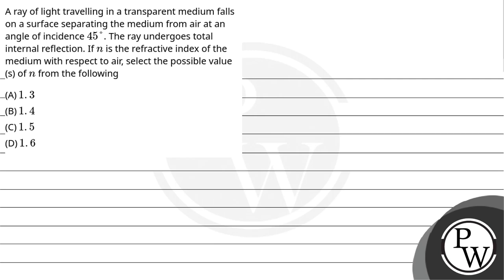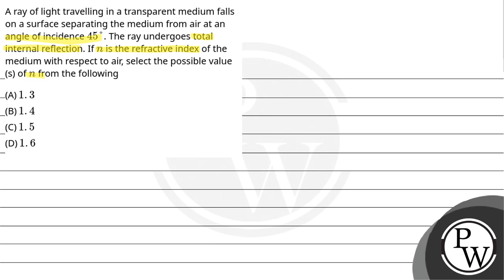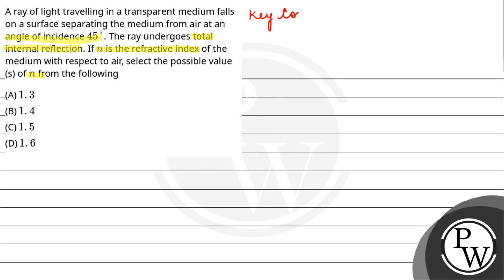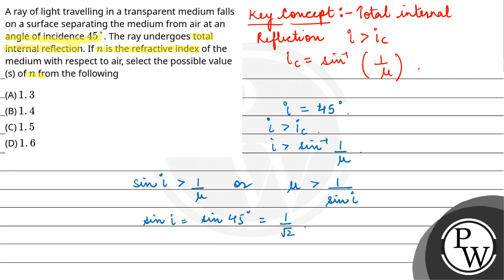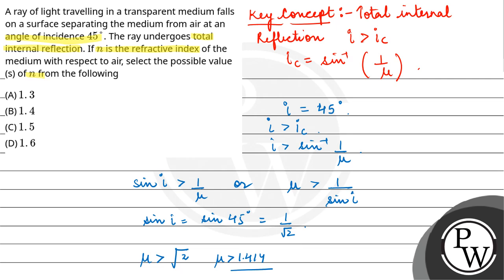A ray of light travelling in a transparent medium falls on a surface separating the medium from ....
A ray of light travelling in a transparent medium falls on a surface separating the medium from air at an angle of incidence 45&#176;. The ray undergoes total internal reflection. Ifn is the refractive index of the medium with respect to air, select the possible value (s) ofn from the following 📲PW App